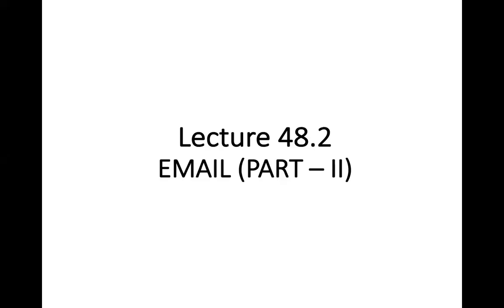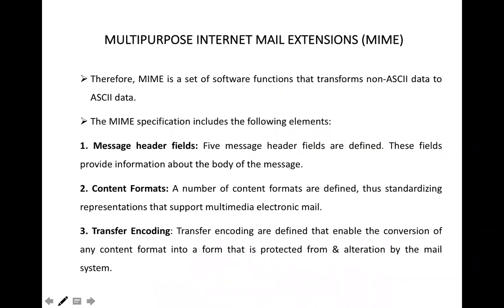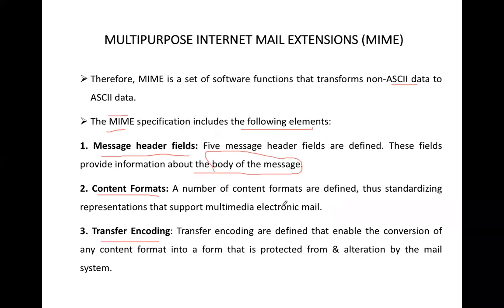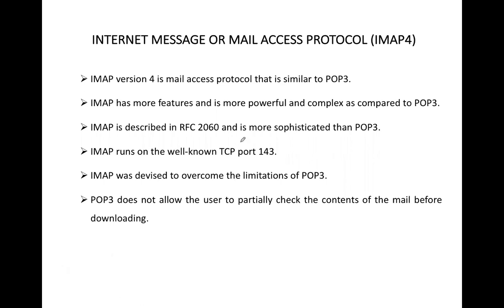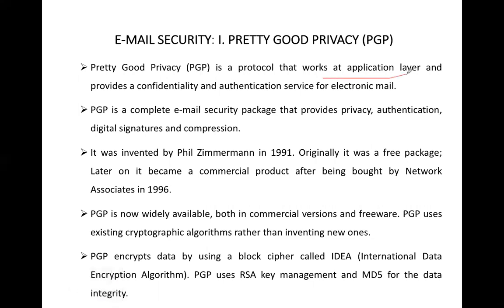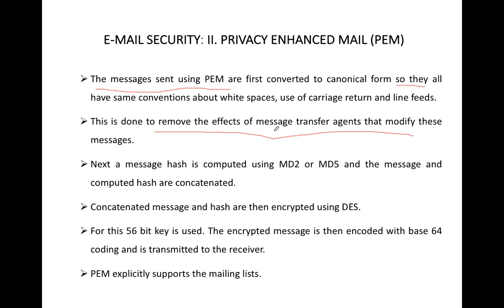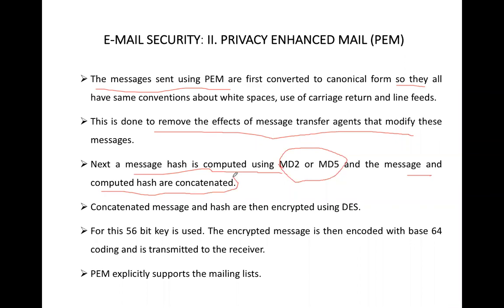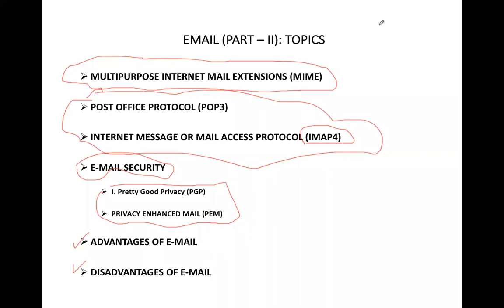Lecture 48.2: EMAIL (Part - II) | Computer Networks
E-MAIL (Part - II)

1. Multipurpose Internet Mail Extensions (MIME)
2. Post Office Protocol (POP3)
3. Internet Message or Mail Access Protocol (IMAP4)
4. E-MAIL Security
    4.1 Pretty Good Privacy (PGP)
    4.2 Privacy Enhanced Mail (PEM)
5. Advantages of E-MAIL
6. Disadvantages of E-MAIL